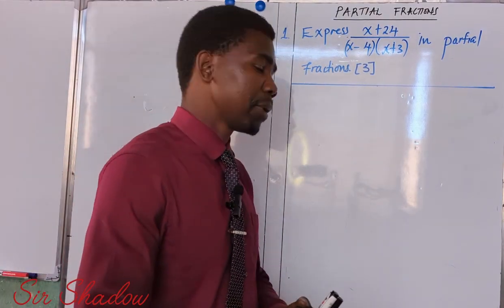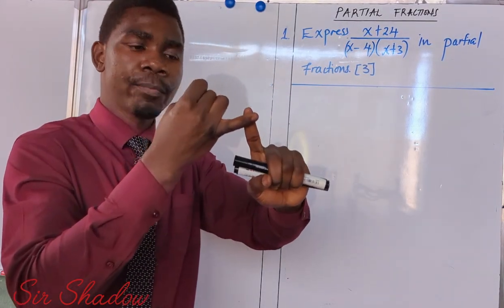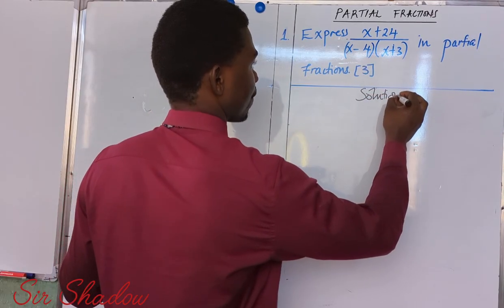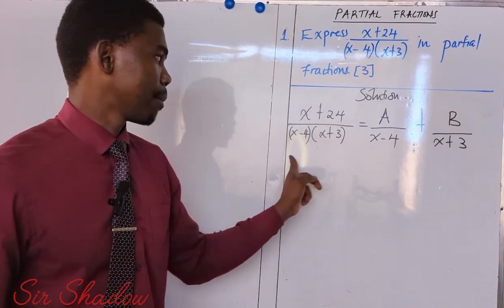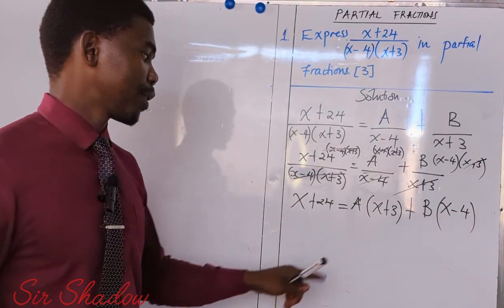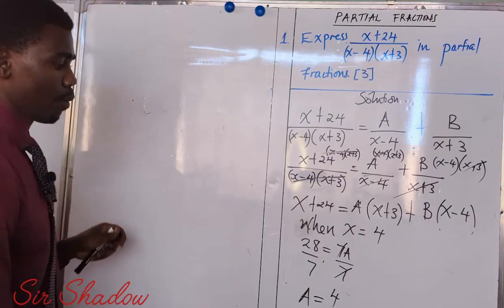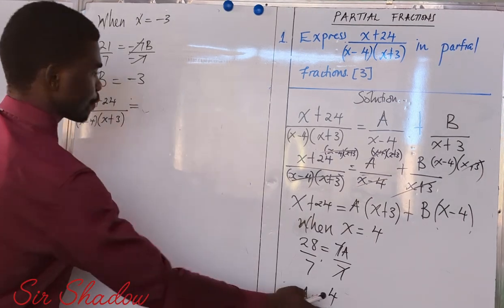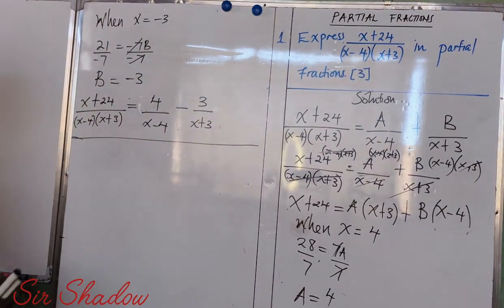As & A'LEVEL || PARTIAL FRACTIONS || LINEAR FACTOR